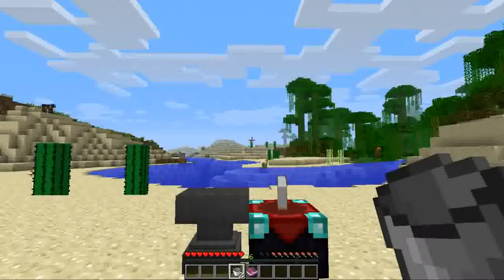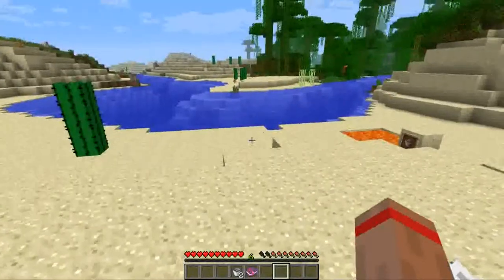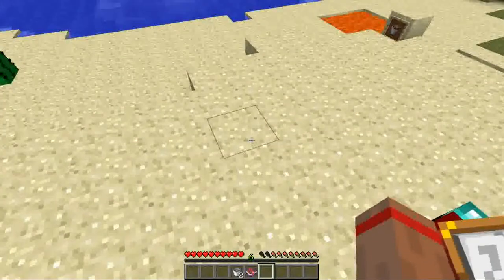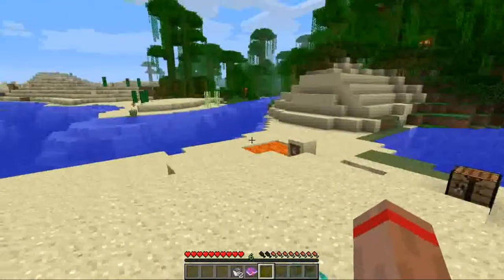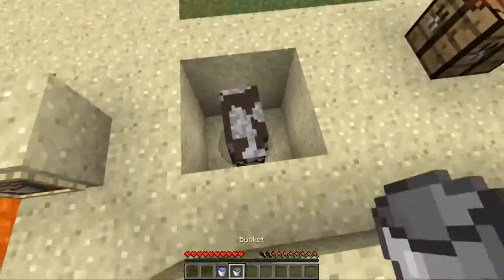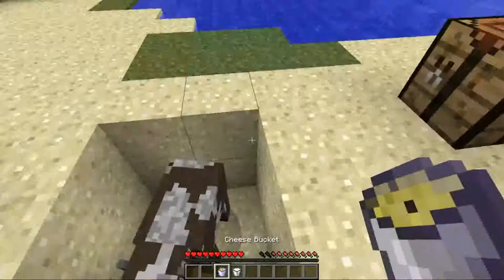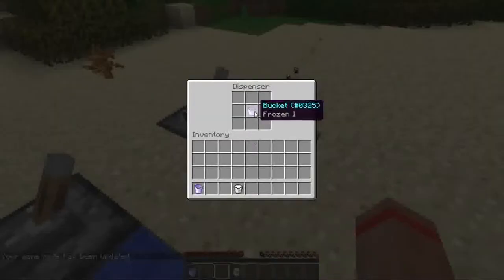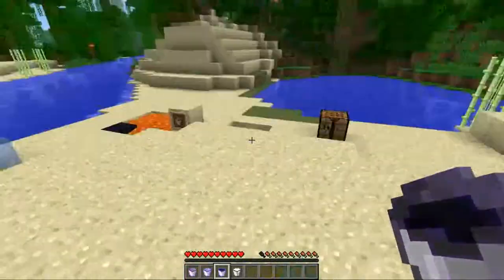Frozen Bucket Mod - Just a little fun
Just a fun little mod I made which involves a bucket that freezes anything you put in it.

These zip files also include source code in-case you want to look at that. There isn't any special step to install, if you don't know how to install mods, just google it. there are plenty of tutorials out there. makes sure you use miencraft 1.6.2 or 1.6.4 (I've only tested it with 1.6.2).